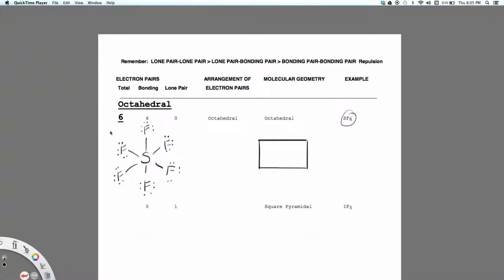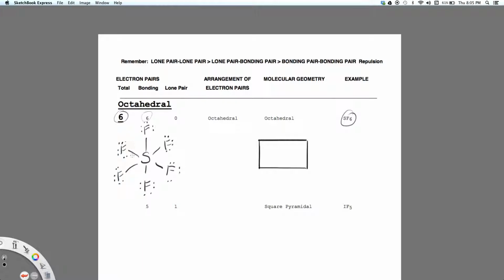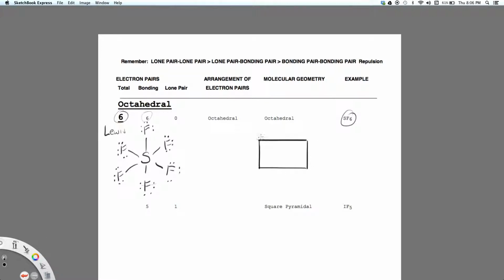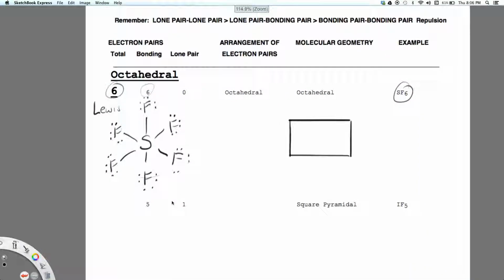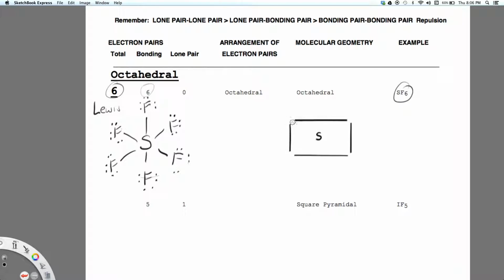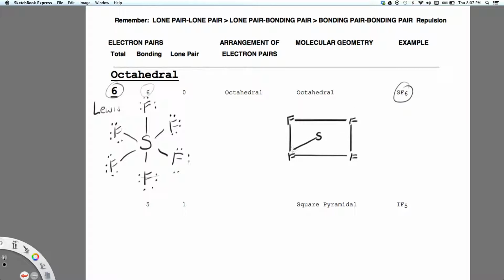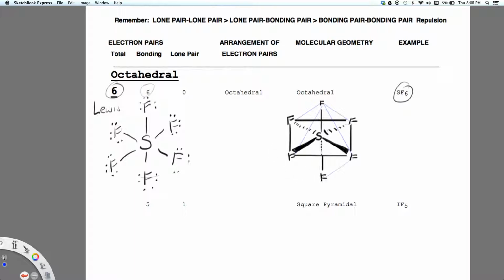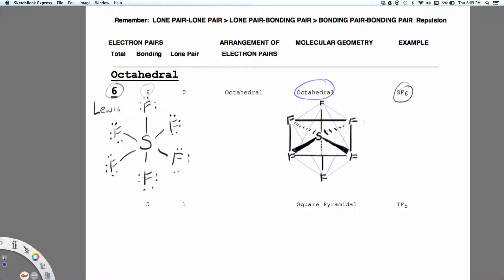Octahedral molecule six bonding groups